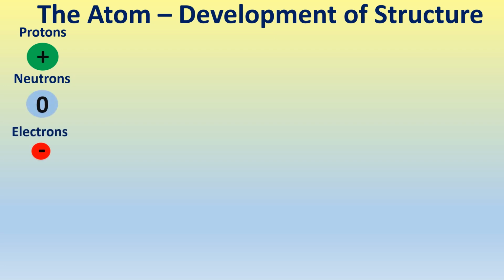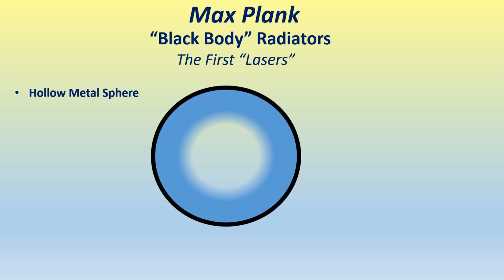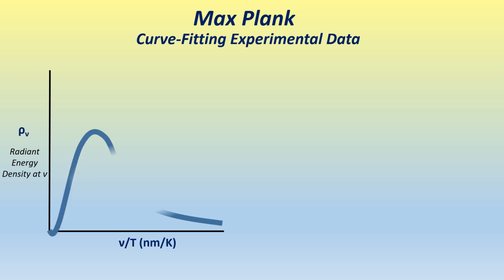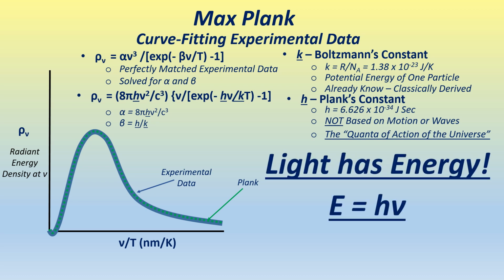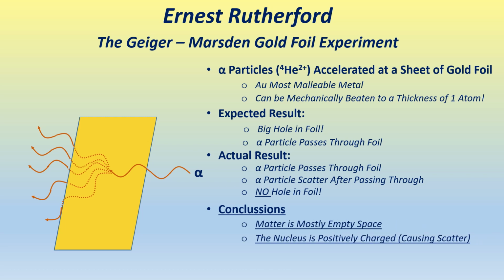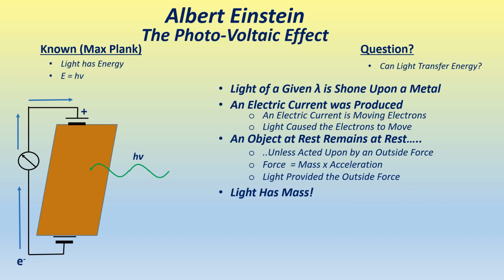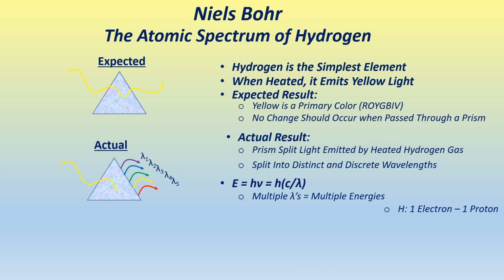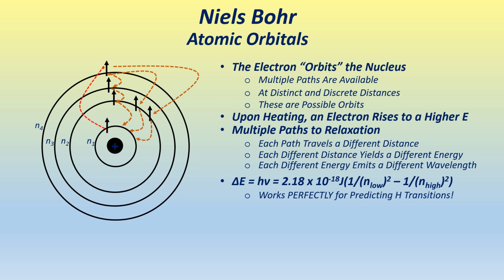The Atom II Development of Atomic Structure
A review of the contributions of Max Plank, Ernest Rutherford, Albert Einstein and Niels Bohr to the understanding of atomic structure.